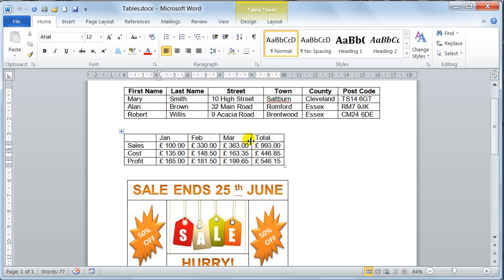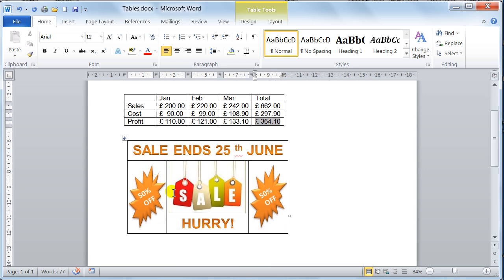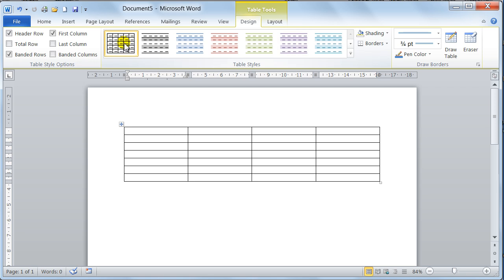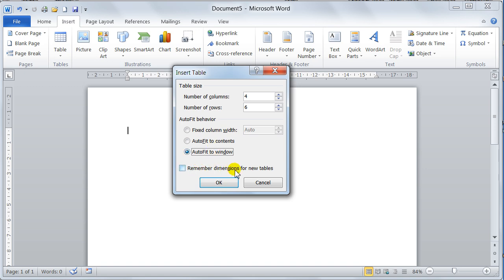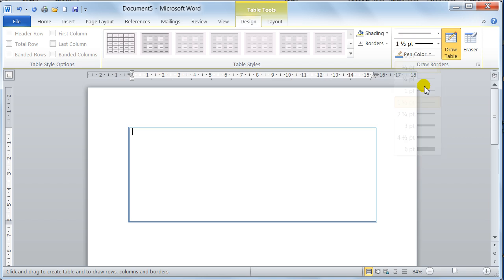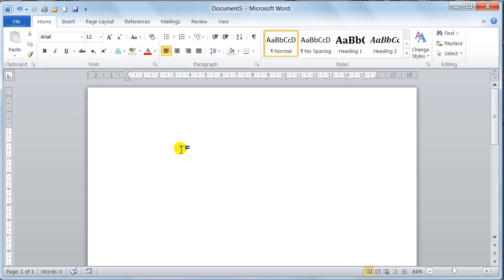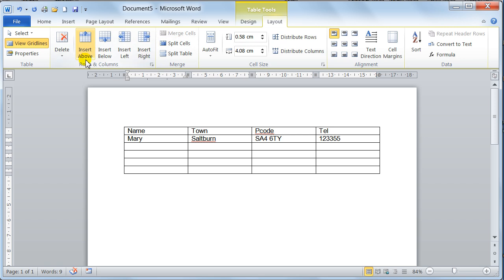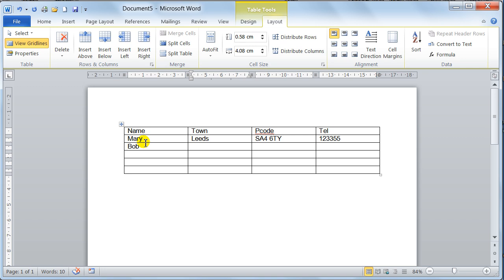Microsoft Word 2010 Insert Tables - Tutorial 19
Microsoft word 2010 Tutorial on how to Insert Tables, Draw Tables, Select Rows and Columns insert Rows and Columns, Delete Rows and Columns.